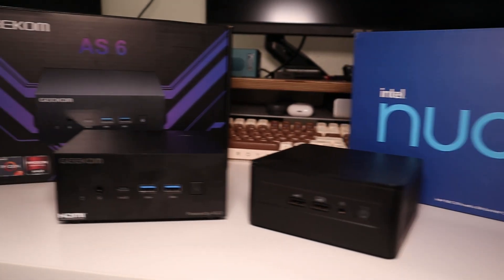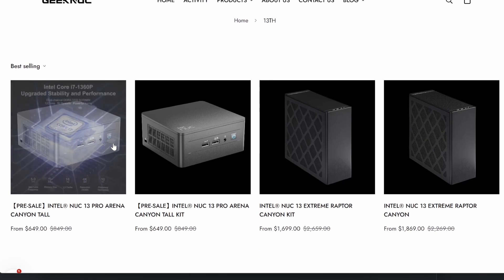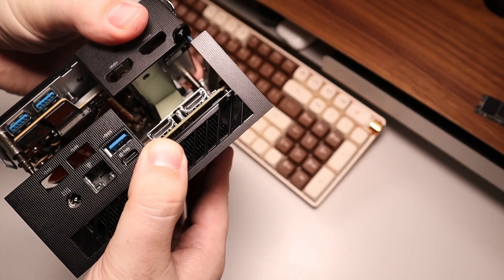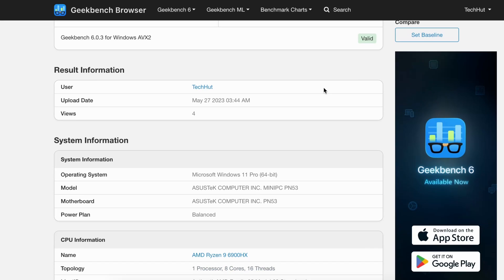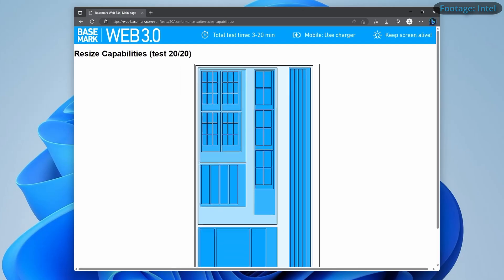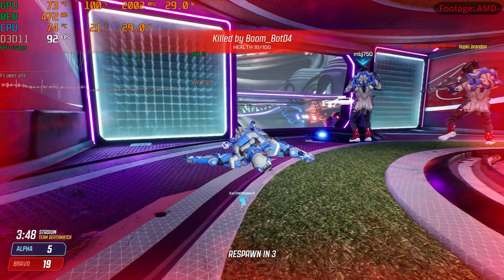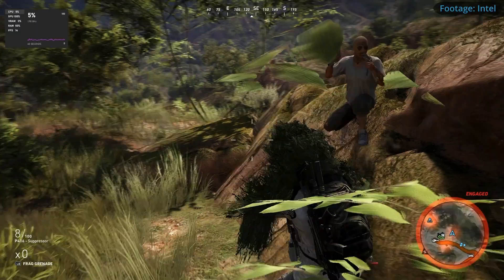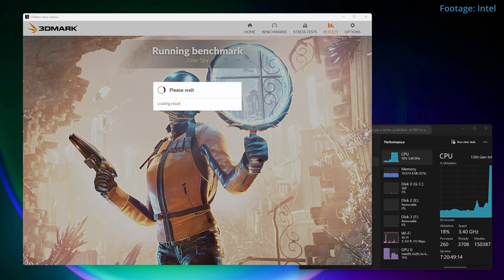AMD Ryzen 6900HX vs Intel i5-1360P - NUC 13 Pro / GEEKOM AS 6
AMD Ryzen vs Intel NUC Mini PC battle! Two mini-computers go head to head in some synthetic benchmarks and gaming tests.

Save $30 with code: techhut

Advertiser notice: GEEKOM sent over both of these devices and sponsored this video to promote their online stores.

00:00 - Introduction
00:47 - GEEKOM (Sponsor)
01:03 - AS 6 Specs
01:56 - Benchmarking
03:38 - Gaming